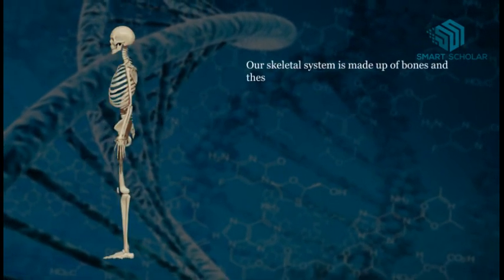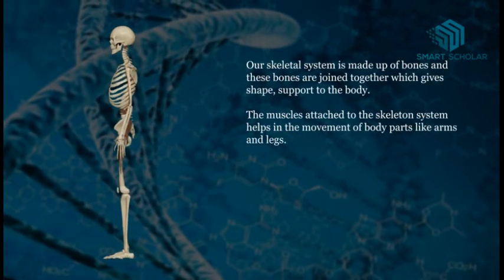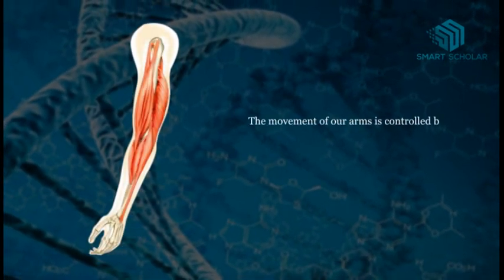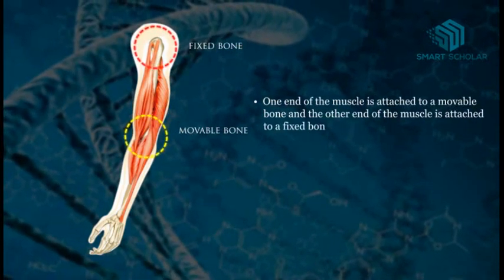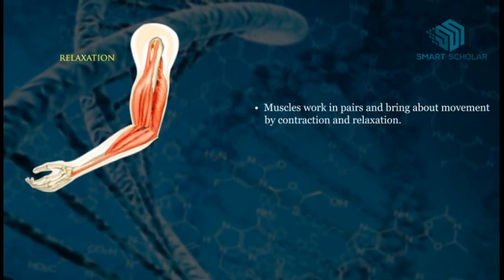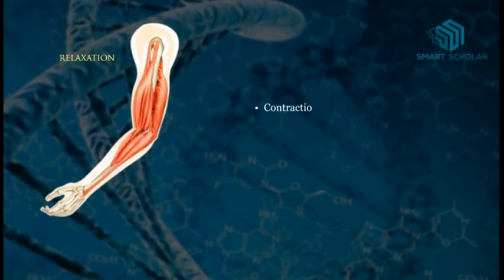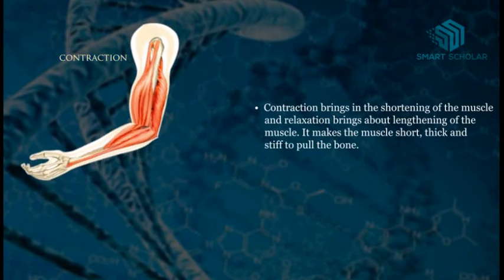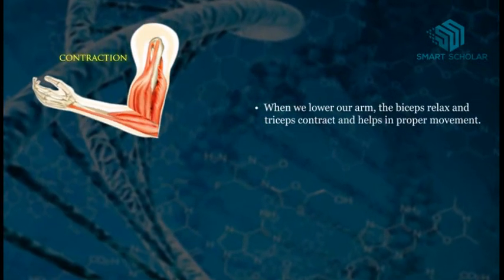Movement of Arms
An Experiment to show Movement of Arms- Class 6th Animation